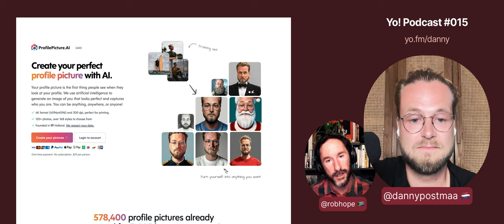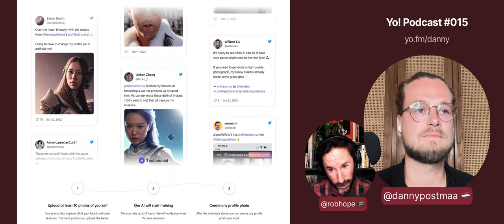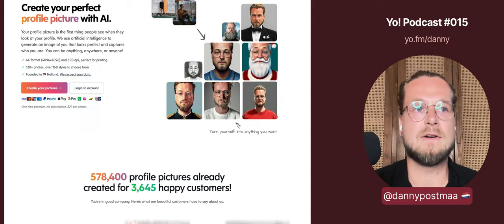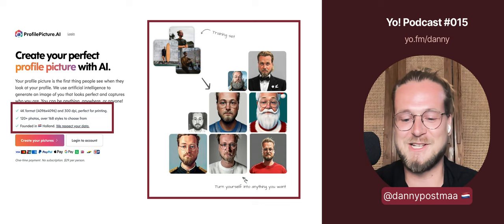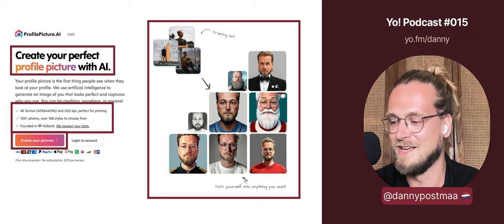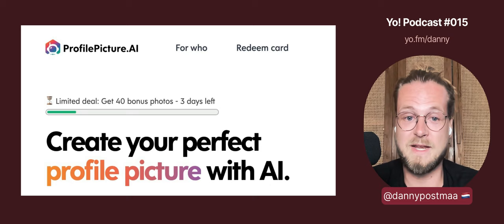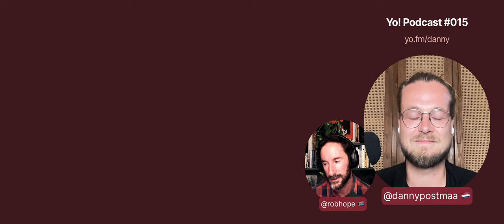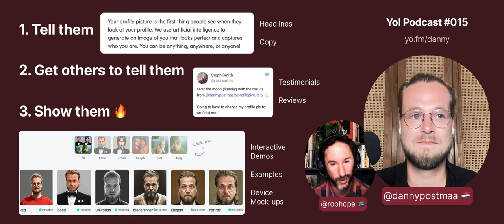Landing Page scarcity tips with Danny Postma (Yo! Podcast 015)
Taken from Yo! Podcast 015 with Danny Postma where we rap about AI trends, the shady lifetime deal black market, if dot com domains are worth the investment and the most common mistakes people are making with their Landing Pages - hope you enjoy!

## About Danny Postma ##
Danny Postma is a Dutch developer, maker and Landing Page specialist currently residing in Bali, Indonesia. In 2020 he paired his Landing Page expertise with a new passion for programming, to launch Headlime, an AI-powered headline generator for marketers. Fast forward a rollercoaster 7-months of working in public, with several product iterations, Danny sold Headlime for a USD 7-figures. Now financially independent, Danny spends his time building where his AI curiosity leads and has landed up working on StockAI.com and ProfilePicture.AI.

## Yo! Podcast Streaming Links ##

Lemon Squeezy is the best payment platform I’ve found to help creators easily sell digital products. Whether you are selling your SaaS or ebook, their platform can accept payments instantly, you don’t even need a website to start earning.